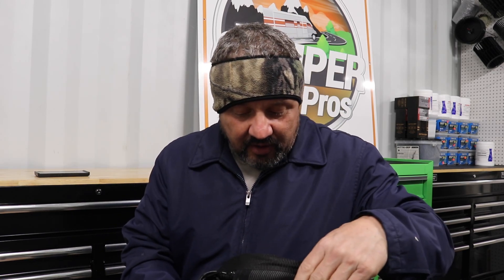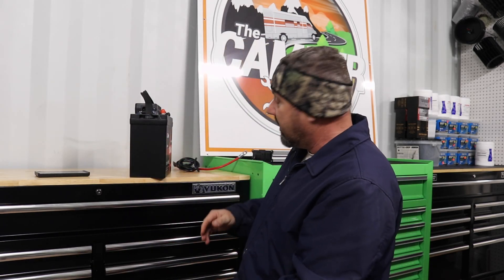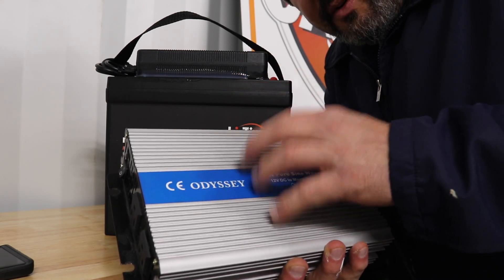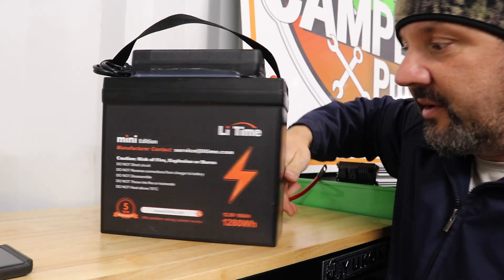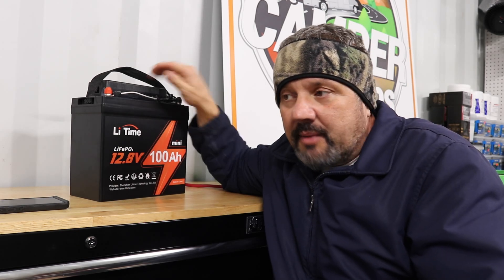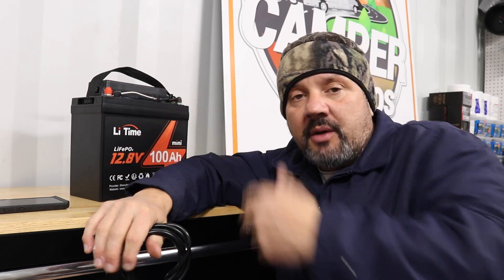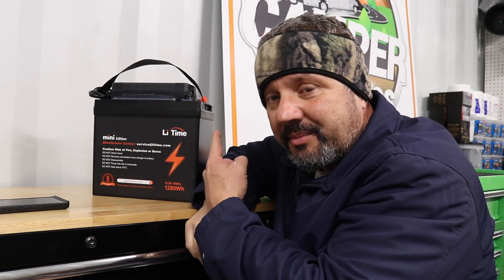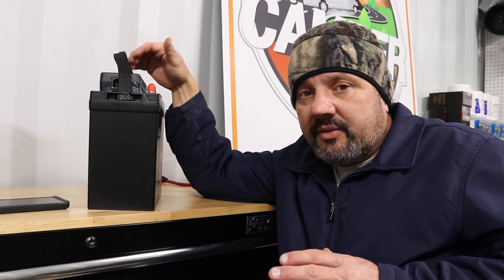Homemade Low Cost Lithium Power bank